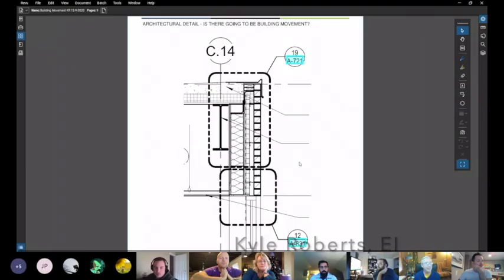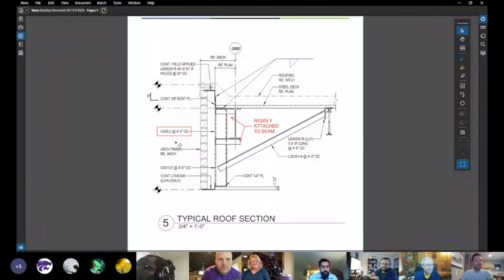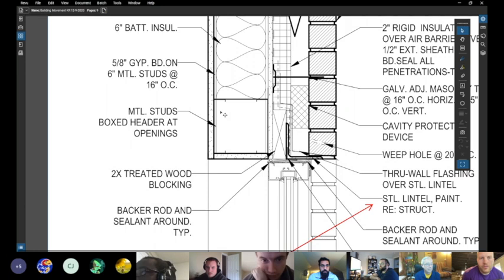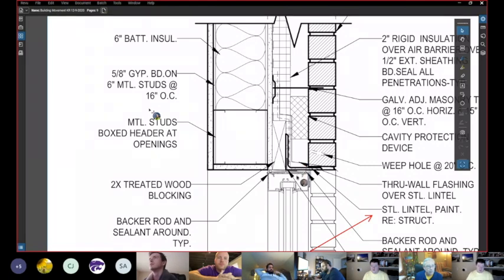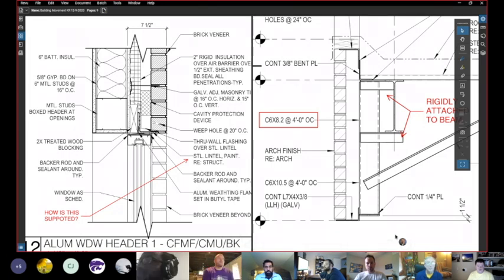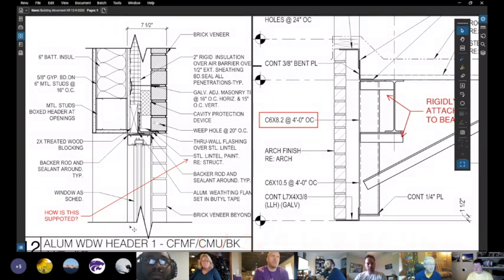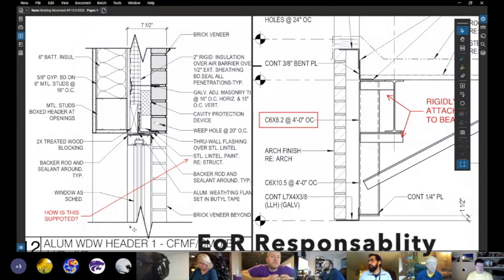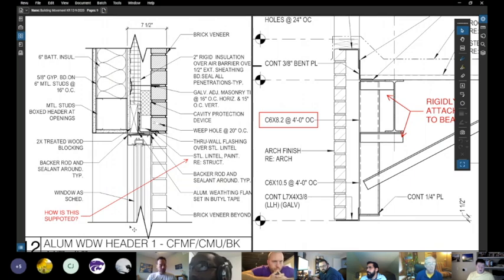Lintel and Loose Lintel Anchor Issues with Glazing Systems